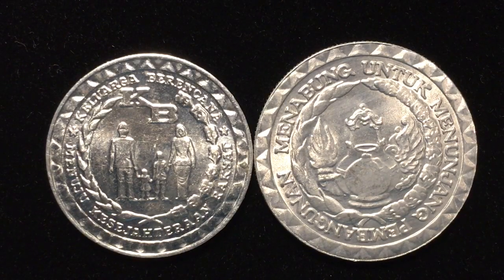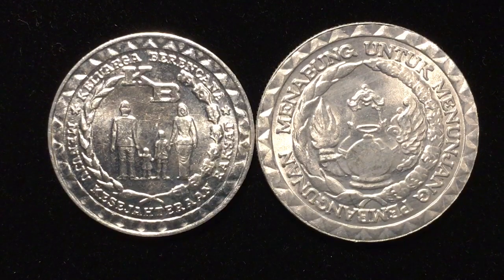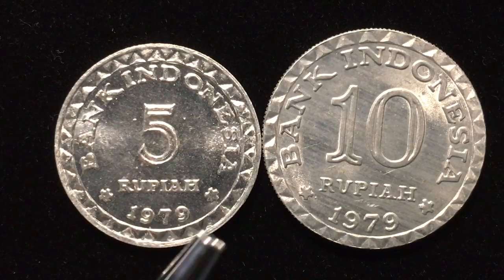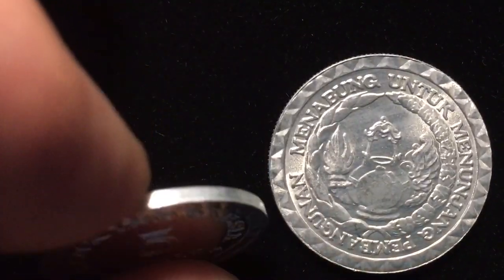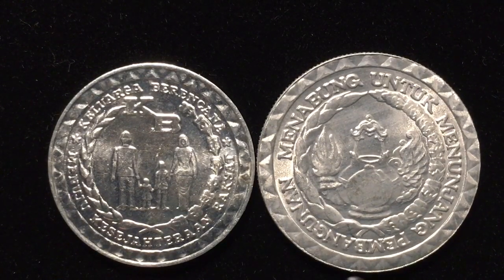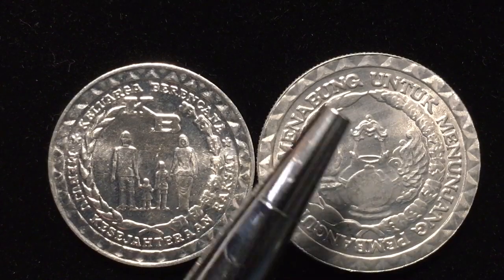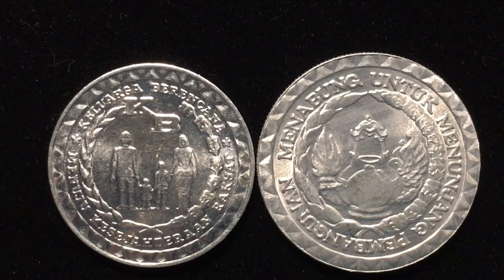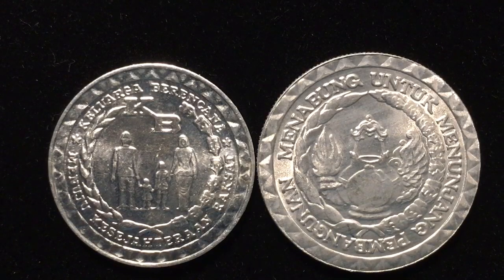1979 Indonesia 5 & 10 Rupiah Family Planning - Bank Indonesia Commemoratives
Country Indonesia
Type Circulating commemorative coin
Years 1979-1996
Value 5 Rupiah (5 IDR)
Metal Aluminium
Shape Round
Orientation Medal alignment ↑↑
Demonetized yes
References KM# 43, Schön# 33
Commemorative issue
FAO - Family Planning Program
Obverse
Standing people 'the ideal family' holding hands - two children with a parent either side, within rice and cotton stalk wreath, inner circle surrounds
Lettering:
KELUARGA BERENCANA
KB
MENUJU KESEJAHTERAAN RAKYAT
Translation:
Family Planning
Towards the welfare of the people
Reverse
Stars flank date below denomination, inner circle surrounds
Lettering:
BANK INDONESIA
5
RUPIAH
1979
Edge
Smooth
Country Indonesia
Year 1979
Value 10 Rupiah (10 IDR)
Metal Aluminium
Shape Round
Orientation Medal alignment ↑↑
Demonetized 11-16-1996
References KM# 44, Schön# 34
Commemorative issue
Obverse
Legends around oil lamp
Lettering: MENABUNG UNTUK MENUNJANG PEMBANGUNAN
Translation: Saving to support development
Reverse
Stars flank date below denomination
Lettering:
BANK INDONESIA
10
RUPIAH
1979
Edge
Reeded